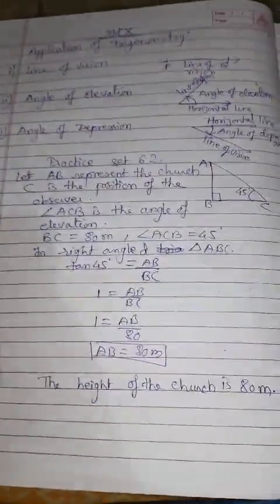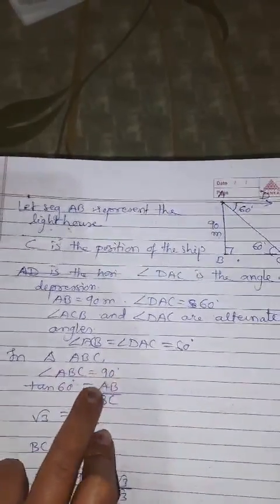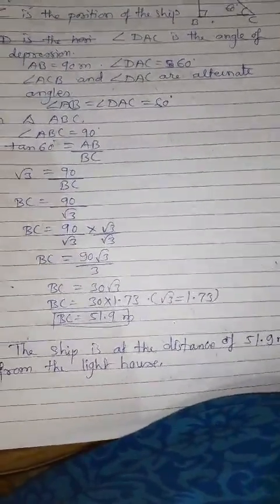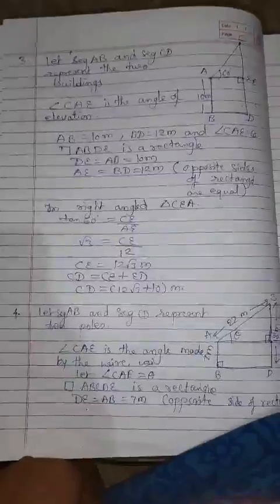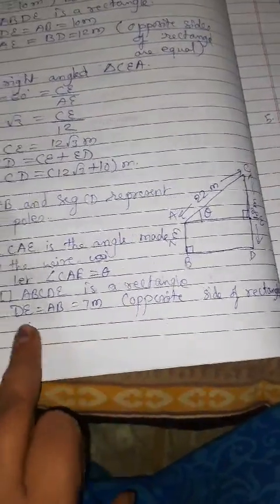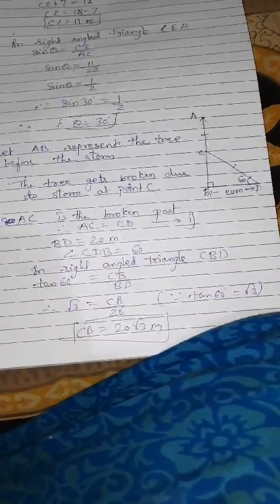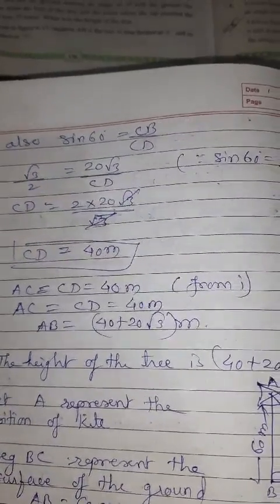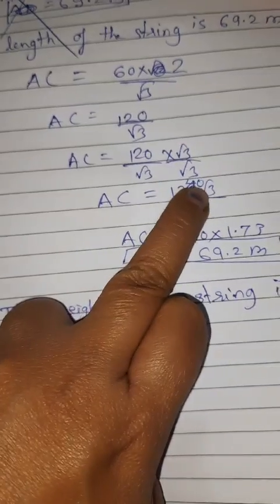chapter 6 of mathsII: std 10th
practice set 6.2: by sharda Shukla